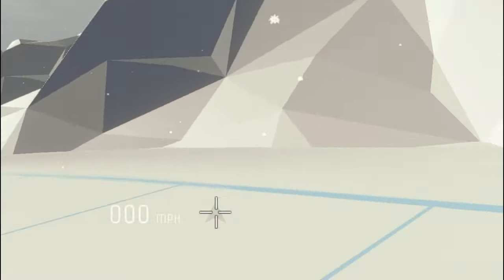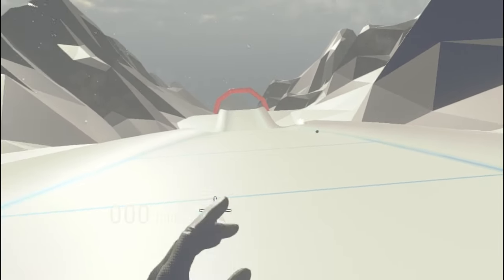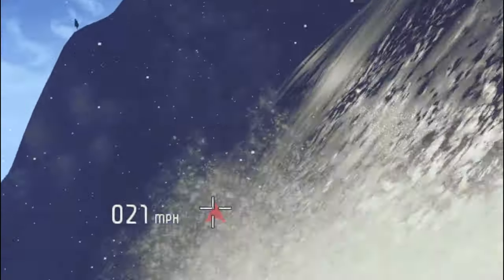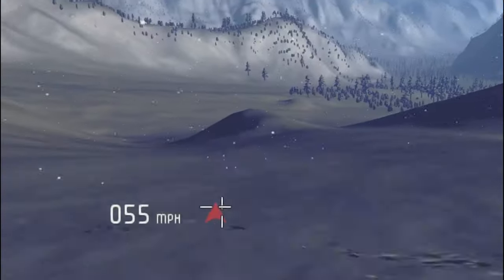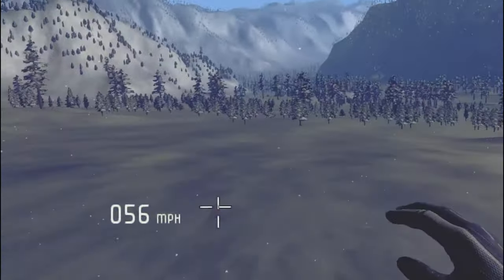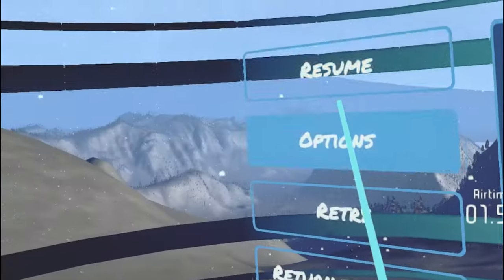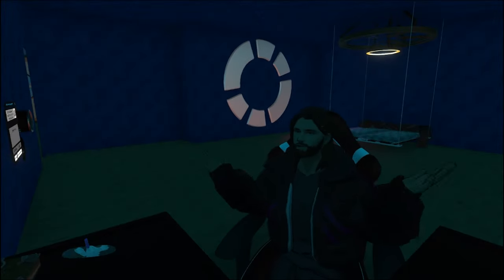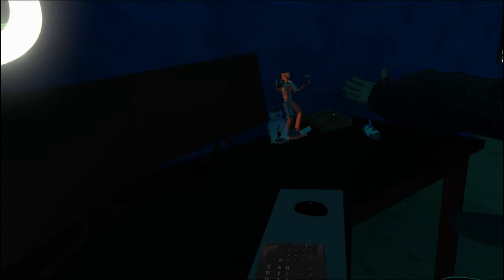Snowboard From Home!!! | Powder VR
thank you for sending me this game!